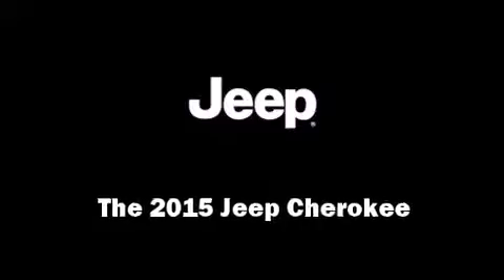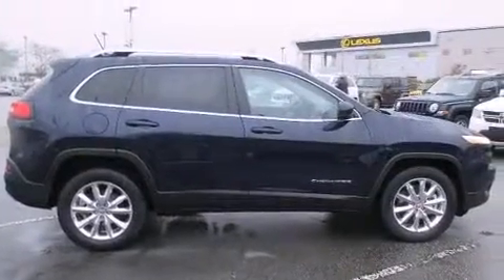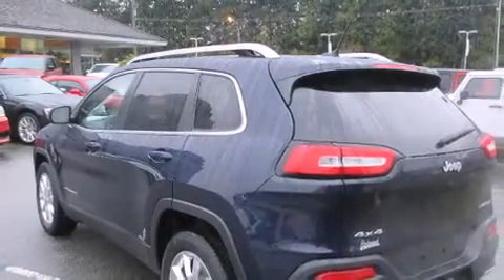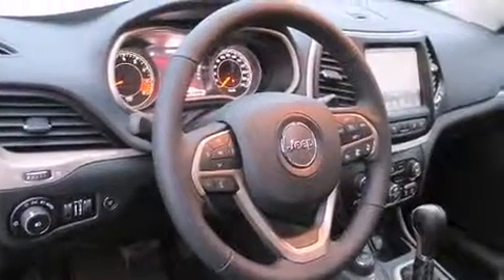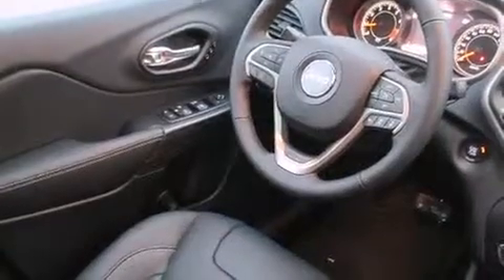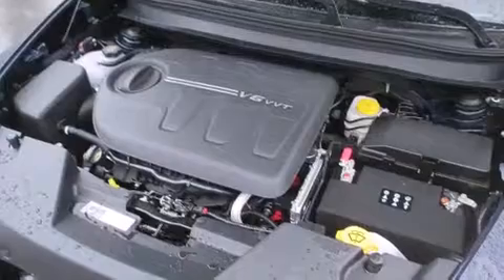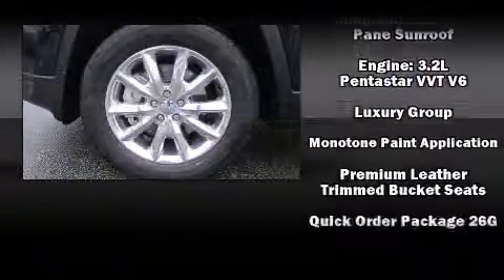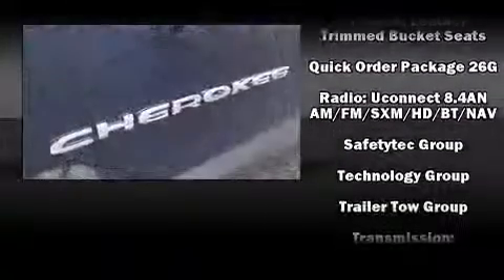2015 Jeep Cherokee Limited in Richmond, BC V6V2M9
Take command of the road in the 2015 Jeep Cherokee. It features four-wheel drive capabilities, a durable automatic transmission, and a 3.2 liter 6 cylinder engine. A wealth of standard features means that you no longer have to sacrifice. Such as cruise control, a built-in garage door transmitter, a blind spot monitoring system, heated steering wheel, lane departure warning, power windows, a trailer hitch, and seat memory. Features such as automatic climate control and leather upholstery prove that economical transportation does not need to be sparsely equipped. With high intensity discharge headlights illuminating your path, you'll always appreciate maximum visibility. For drivers who enjoy the natural environment, a power moon roof allows an infusion of fresh air. Audio features include an AM/FM radio, and 10 speakers, providing excellent sound throughout the cabin. Jeep also prioritized safety and security with features such as: head curtain airbags, front and rear SIDE impact airbags, traction control, brake assist, anti-whiplash front head restraints, ignition disabling, and 4 wheel disc brakes with ABS. You'll never lose visibility with rain sensing wipers, which activate automatically when the drops start to fall. We know that you have high expectations, and we enjoy the challenge of meeting and exceeding them! Stop by our dealership or give us a call for more information.